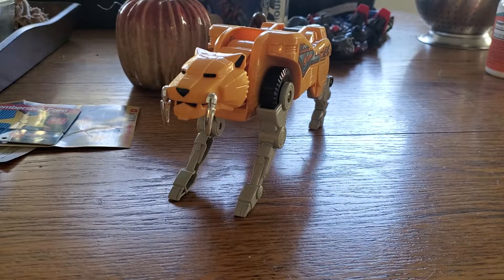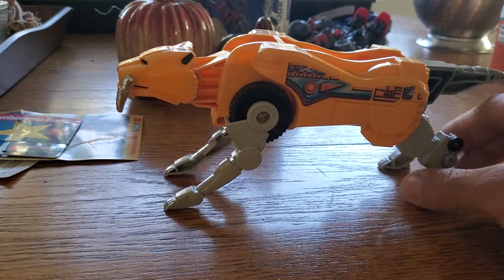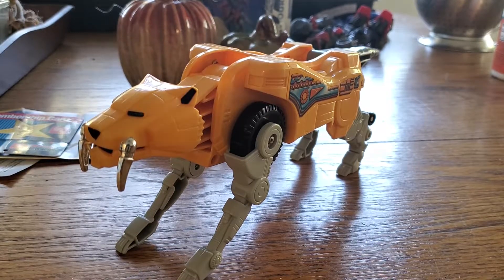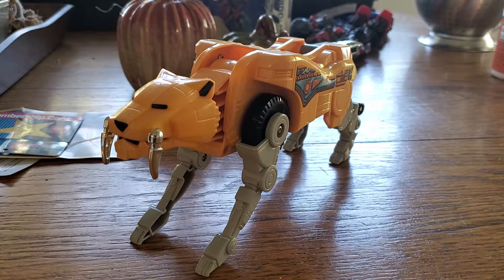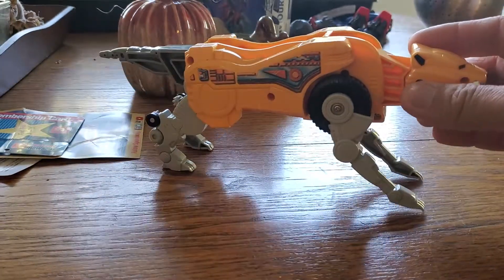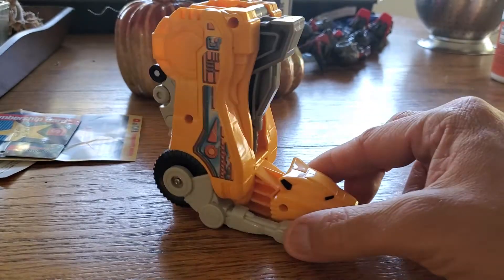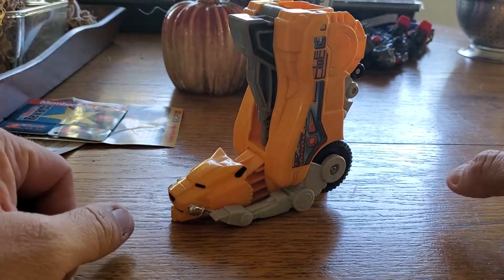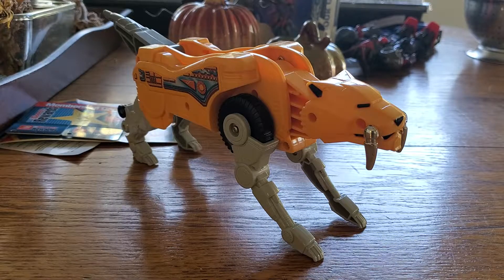Power rangers sabertooth tiger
Megazord